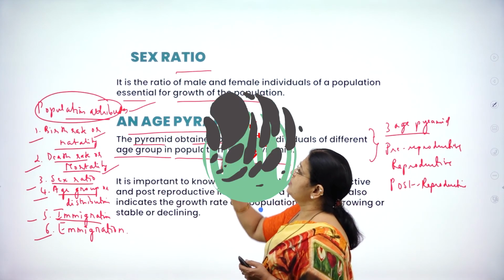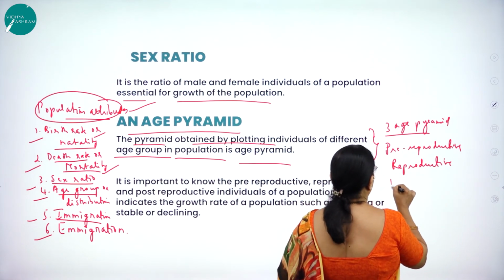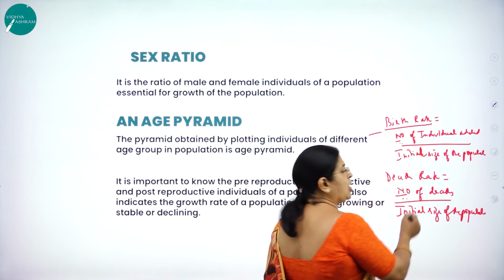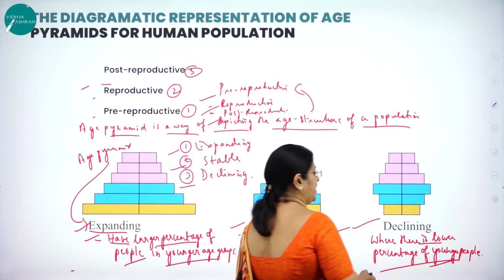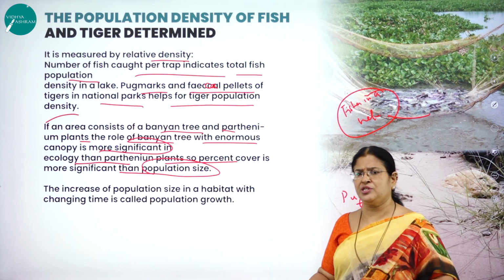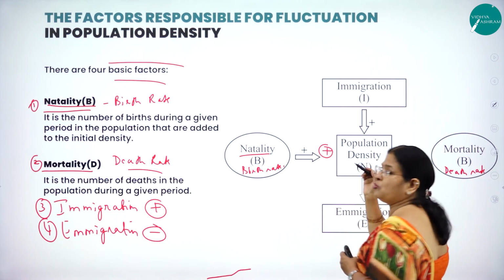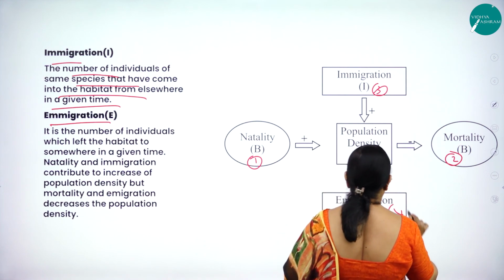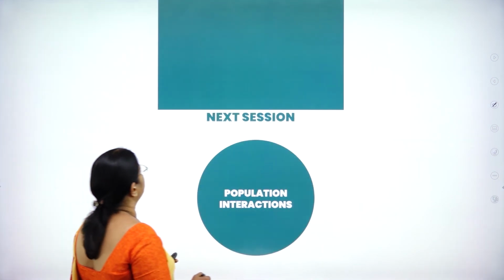DAY 77 | BIOLOGY | II PUC | ORGANISMS AND POPULATIONS | L4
Class : II PUC
Stream : SCIENCE
Subject : BIOLOGY
Chapter Name : MICROBES IN HUMAN WELFARE
Lecture : 4